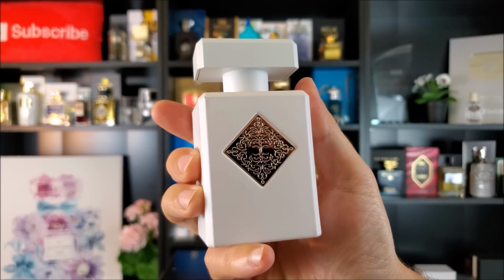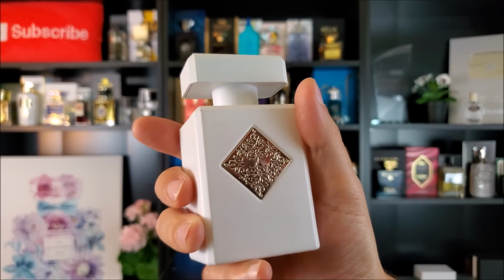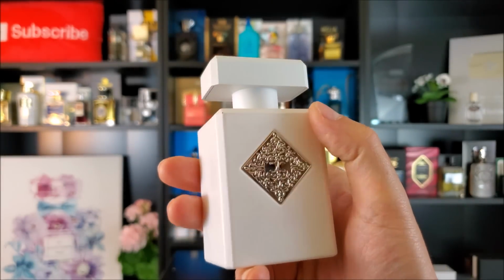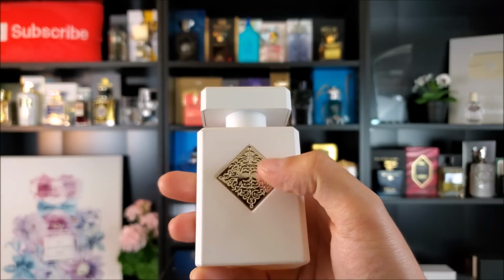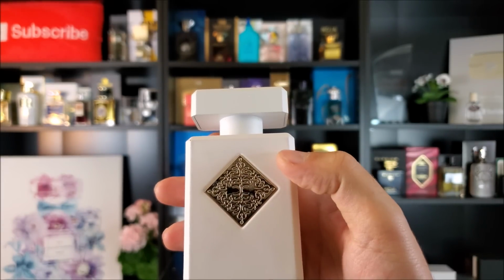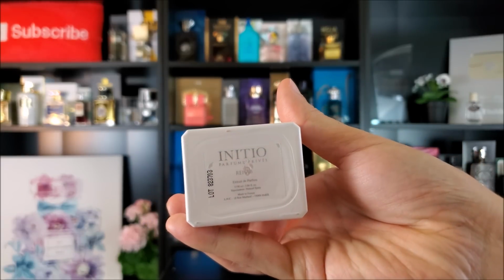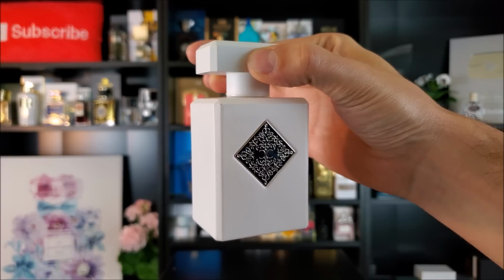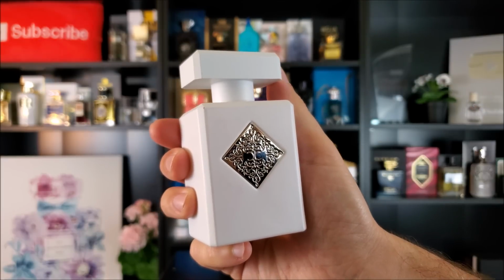FALL'S BEST! | REHAB BY INITIO PARFUMS FRAGRANCE REVIEW + GIVEAWAY!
In this video, I will be giving my fragrance review of Rehab by Initio Parfums. Initio Parfums Rehab is available at FragranceUSA! Please share your thoughts on Initio Parfums Rehab down below! Also be sure to leave a comment to enter the giveaway for a 5ml decant of Initio Parfums Rehab!